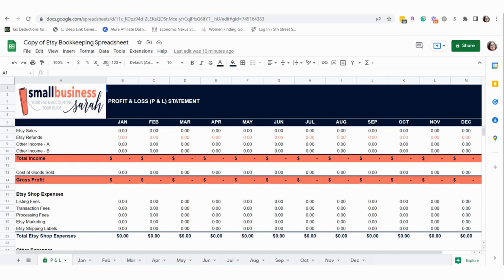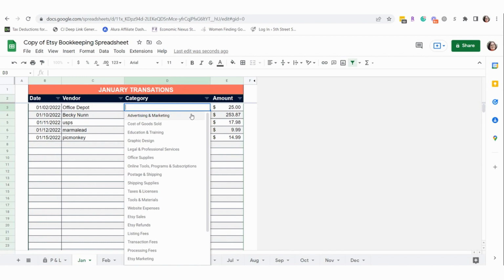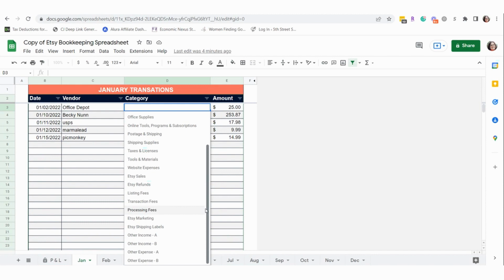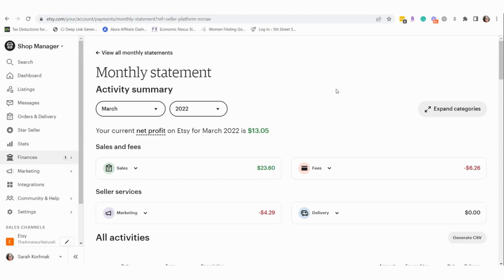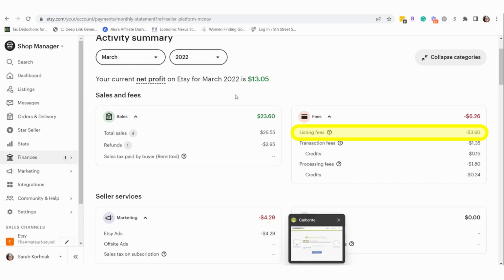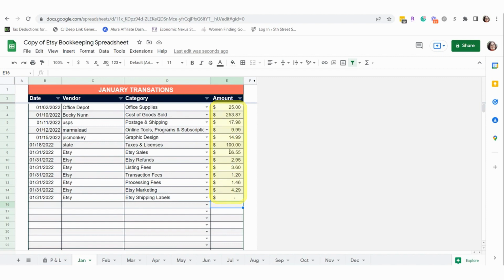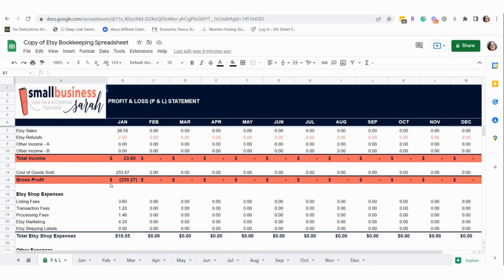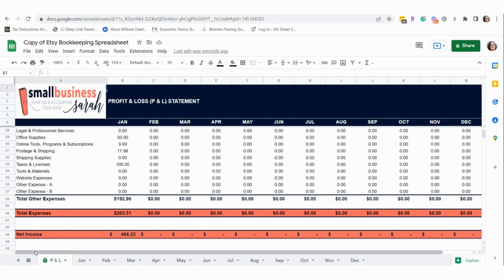Etsy Bookkeeping Spreadsheet Instructional Video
Get the most out of your Etsy Bookkeeping Spreadsheet with this brief instructional video. Below are chapter breakouts for quick access later:

0:00     Etsy Bookkeeping Spreadsheet Instructions
0:30     Enter in your Monthly Expenses
8:25     Why we can't just record our Etsy deposits directly to income
9:15   How to enter your Etsy sales and fees each month
19:10  Ignore Etsy deposits from your checking account
15:55  Ignore Etsy charges to your credit card
17:25  Read and understand your Profit & Loss report
20:18  Each individual expense can be added, the P&L will aggregate

Additional Tips and Information:
-If you receive a "Share & Save" Credit, which is a reduction of fees when someone makes a purchases using your referral link, that amount can simply be netted against transaction fees.